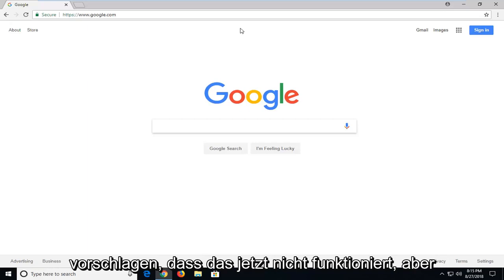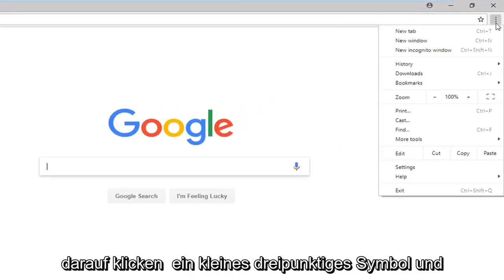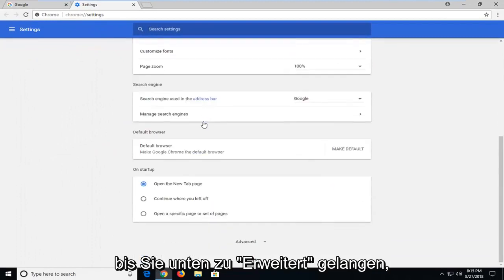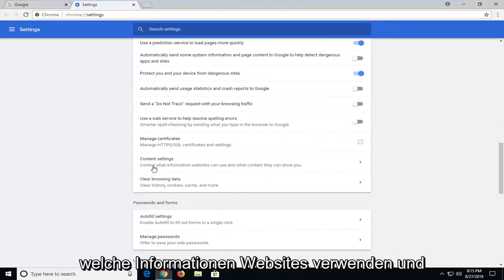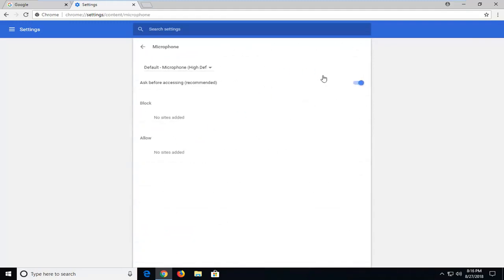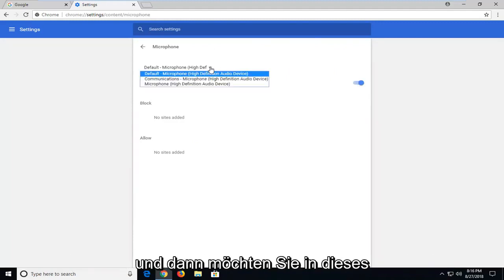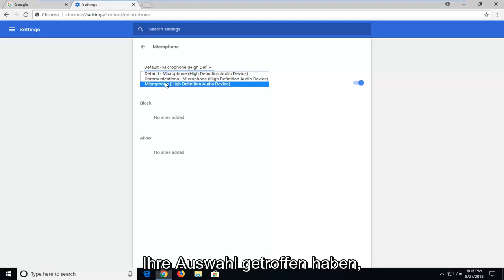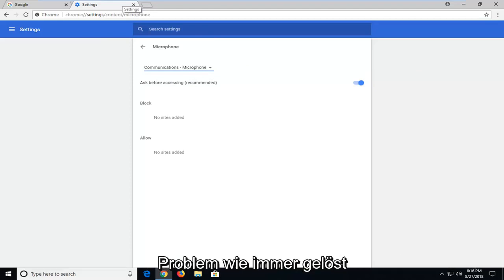So beheben Sie, dass das Mikrofon in Google Hangout nicht funktioniert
So beheben Sie das Problem mit dem nicht funktionierenden Mikrofon in Ihren Google Hangouts im Windows-System Schritt für Schritt.

In diesem Tutorial behandelte Probleme:
Google Hangouts funktioniert nicht
Google Hangouts-Benachrichtigungen funktionieren nicht
Google Hangouts Benachrichtigungston funktioniert nicht
Google Hangouts benachrichtigt nicht